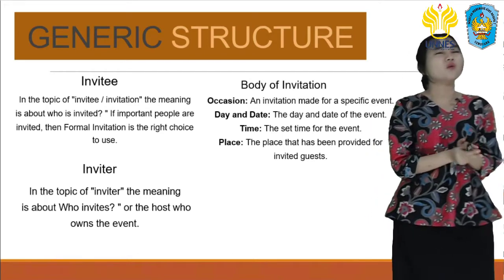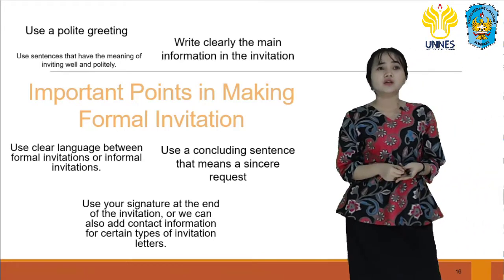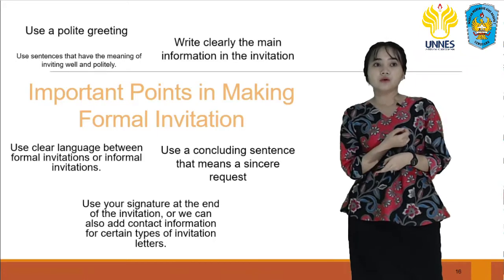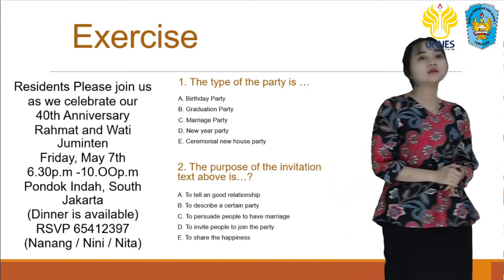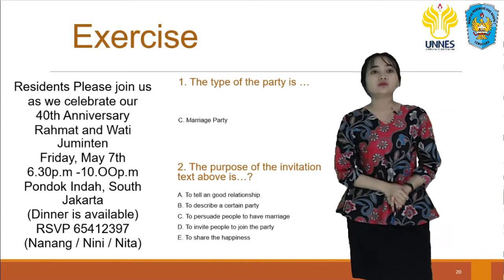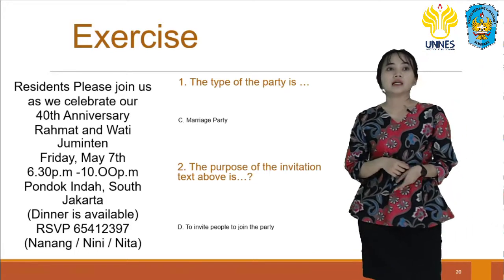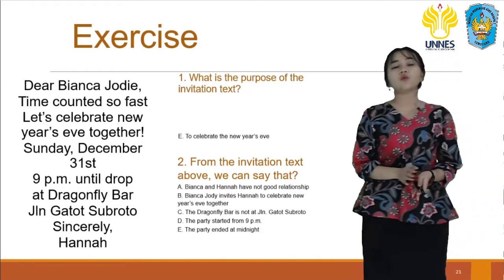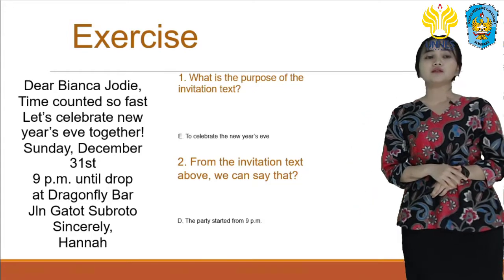BAHASA INGGRIS - KELAS XI - FORMAL INVITATION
BERSAMA PPL UNNES INGGRIS SELVIANA DWI RAHAYU PUTRI

TUJUANPEMBELAJARAN
1. Menemukan perbedaan dan persamaan dari beberapa undangan resmi untuk beberapa acara yang berbeda
2. Mengidentifikasi dan menyebutkan bagian-bagian dari undangan dengan ucapara dan tekanan kata yang benar
3. Memahami struktur teks undangan resmi